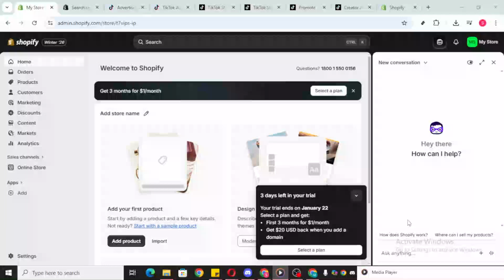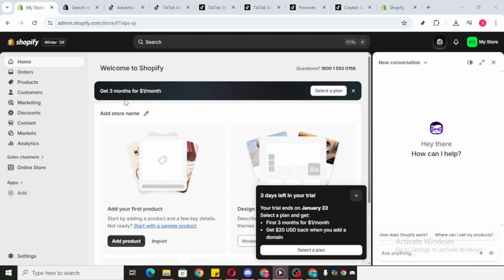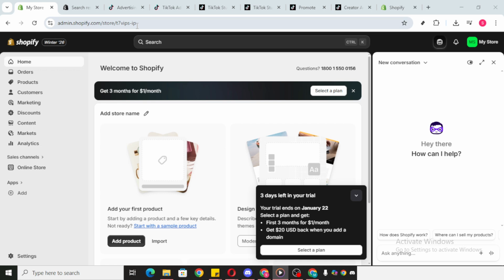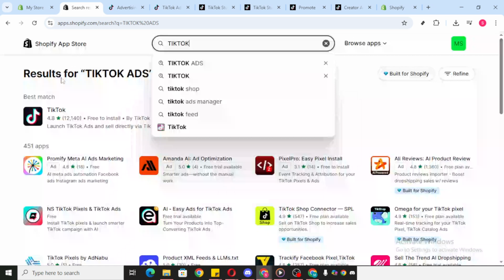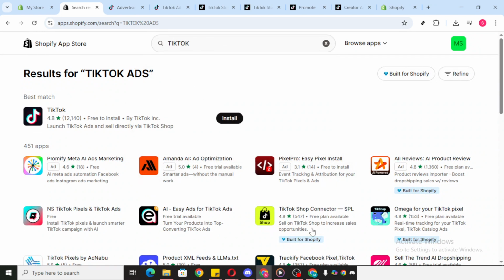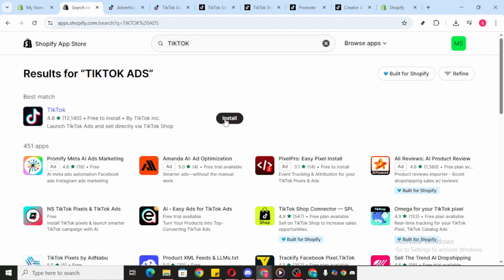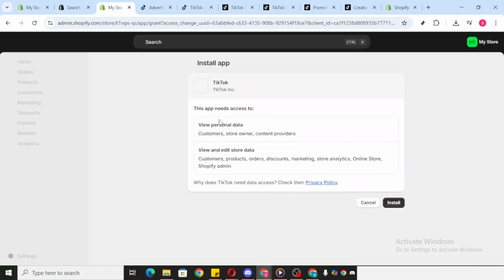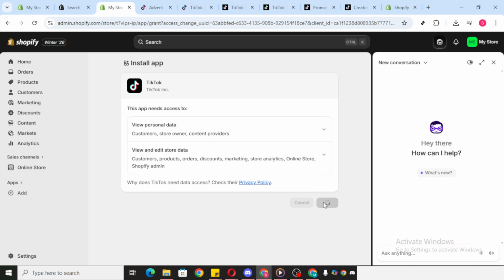How to connect TikTok Ads Manager to Shopify (full guide 2026)